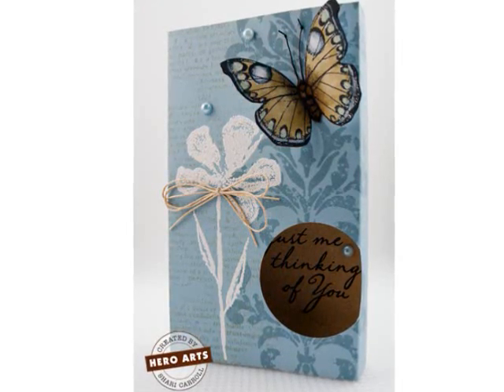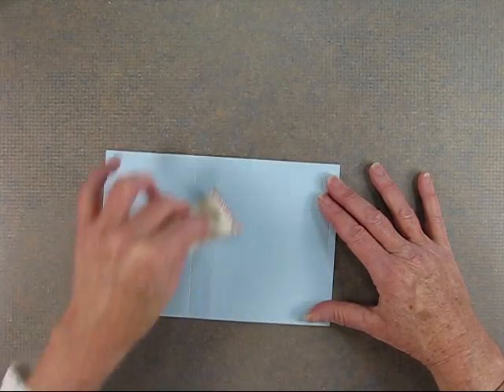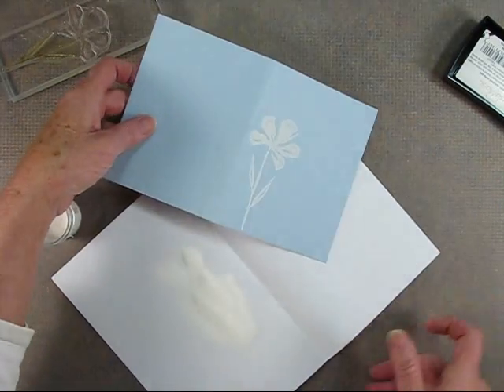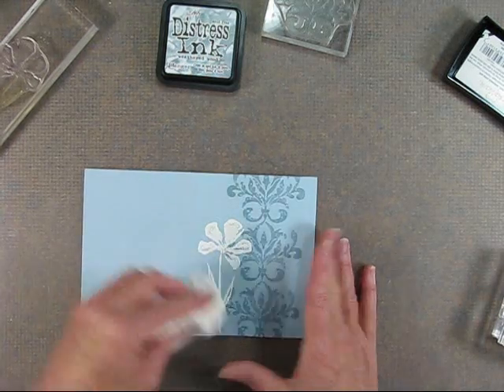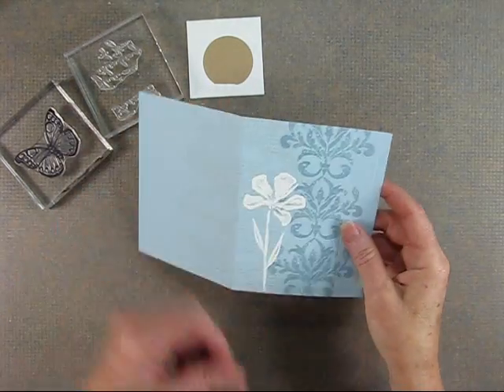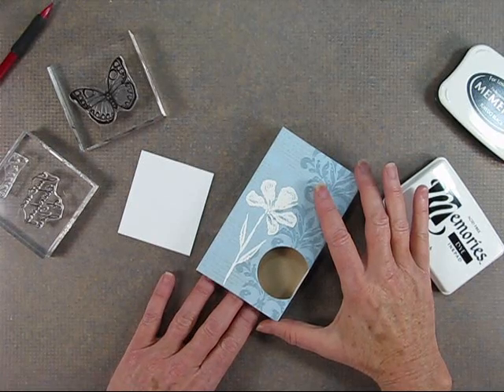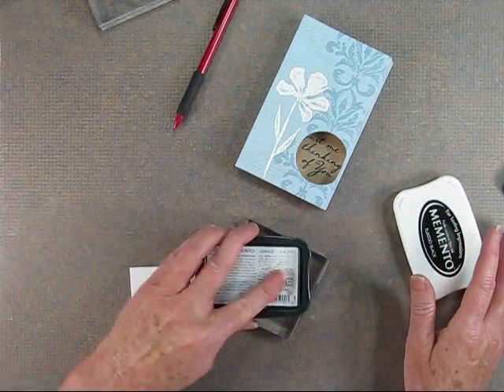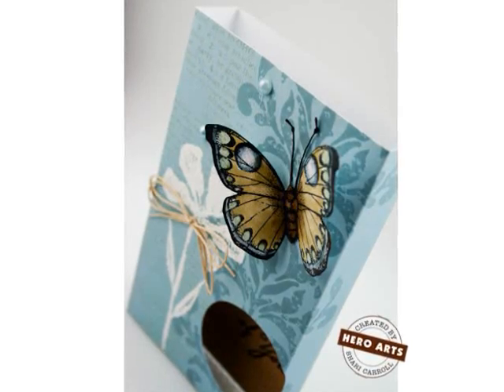Making a Box Card With Shari Carroll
Construct a free standing box card from a regular notecard.